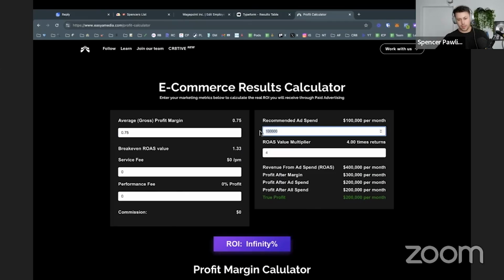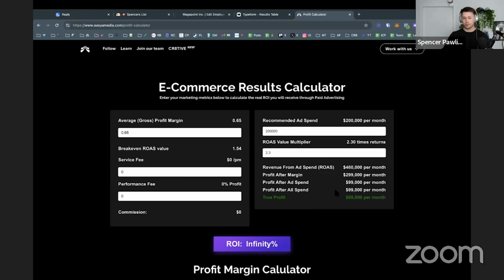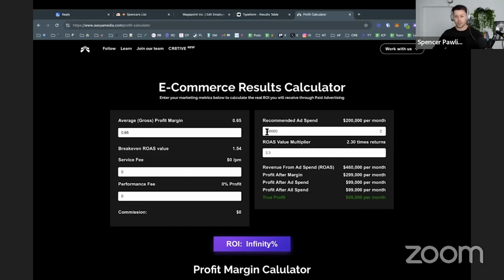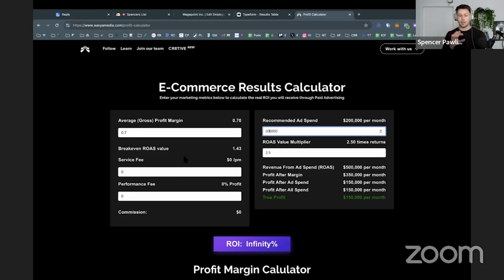Don’t Scale Your Facebook Ads Until You’ve Watched This Video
In this video, I share an inspiring story of how a member of the Evolve community successfully scaled their ad campaigns from $5K/day to over $40K/day. This transformation was achieved by applying the proven strategies we discussed during one of our live Q&A sessions. I’ll walk you through the step-by-step process of setting the right ROAS (Return on Ad Spend) targets, understanding the ideal amount to spend on ads, and striking the perfect balance between efficiency and profitability.